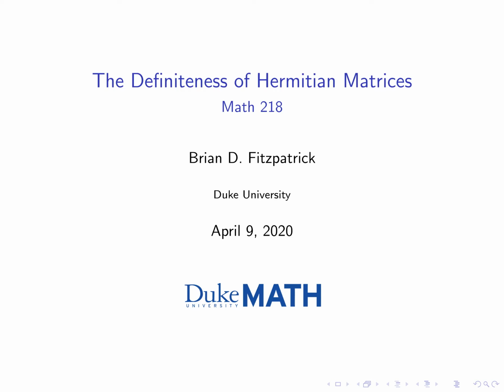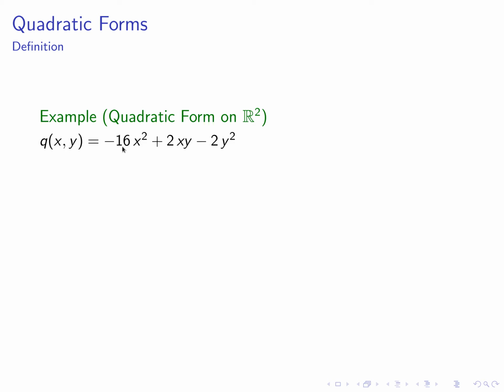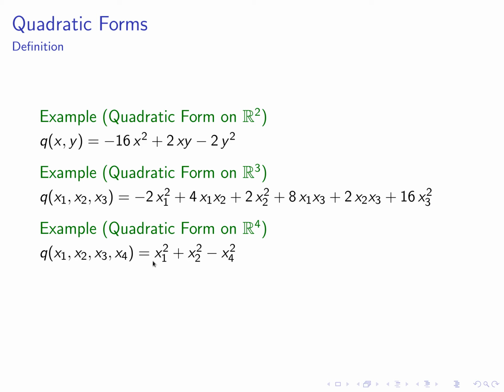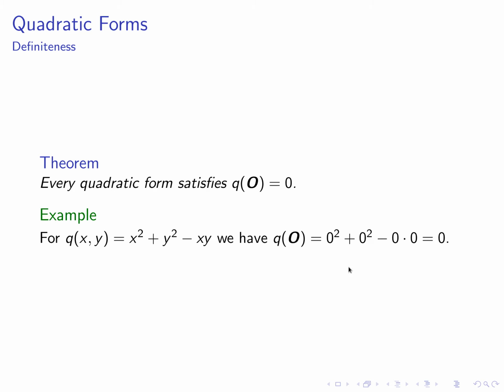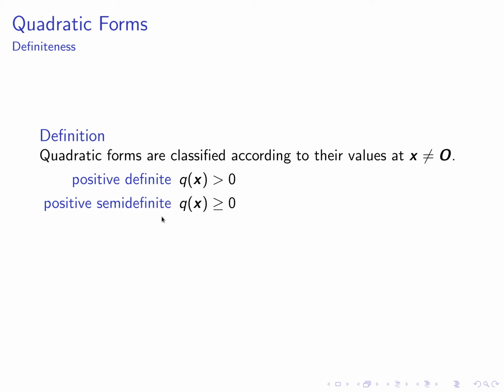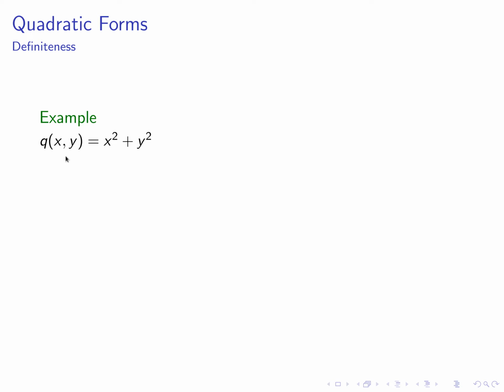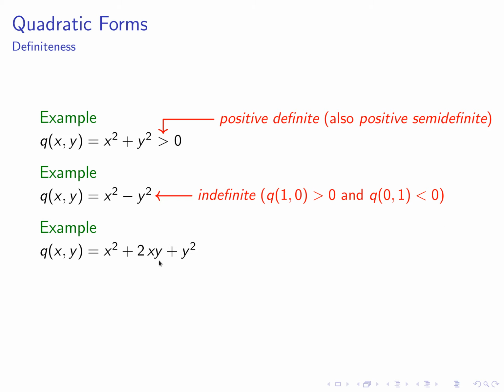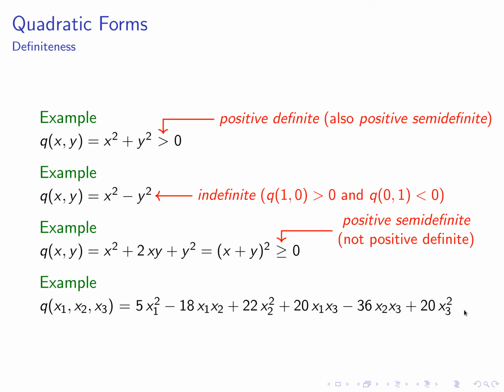Definiteness of Hermitian Matrices: Part 1/4 "Quadratic Forms"